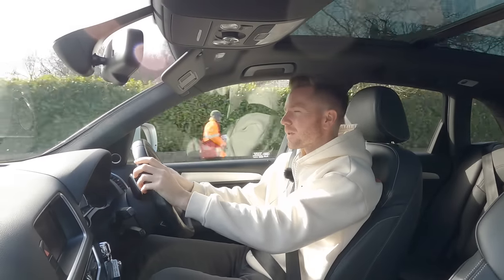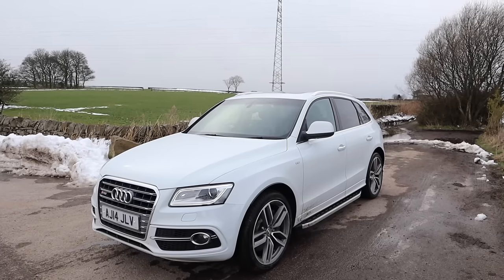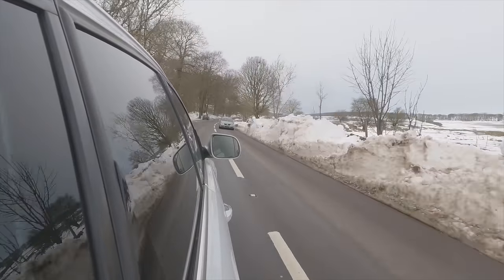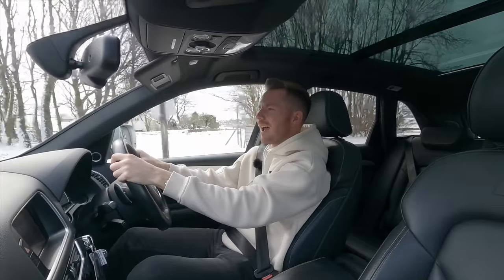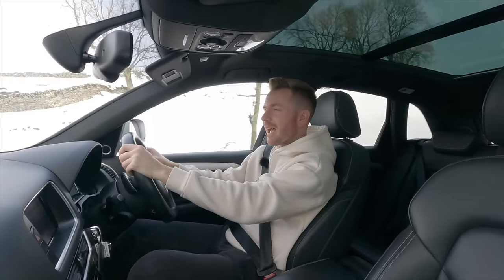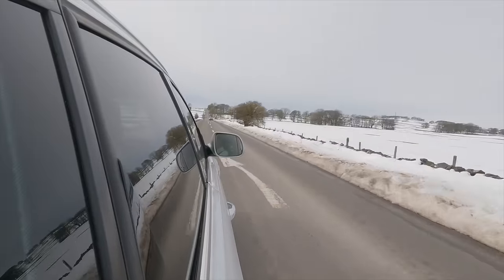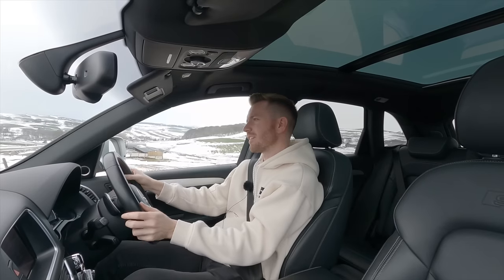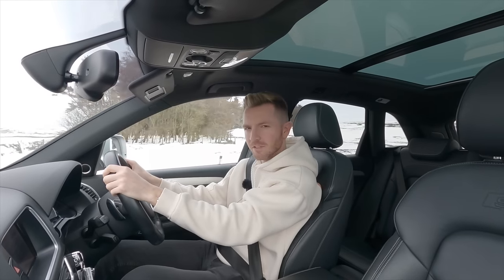Should You Buy an AUDI SQ5? (Test Drive & Review 2014 3.0 V6 TDI)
Before buying any used car, it's important to check it's history.

Today, I'm in this 2014 Audi SQ5. Let's see what it's like...